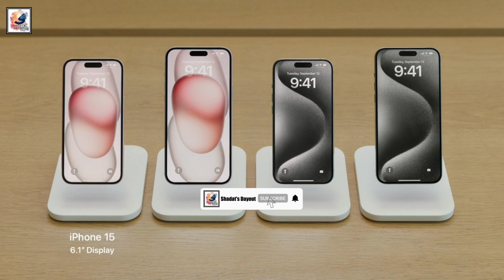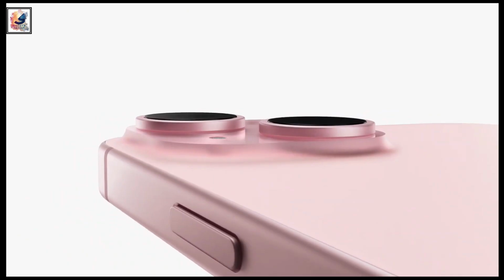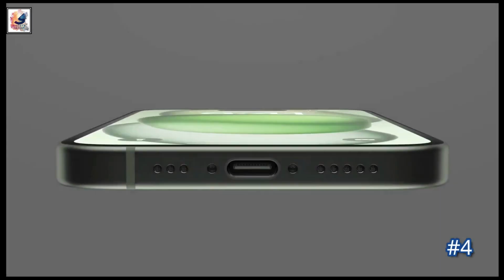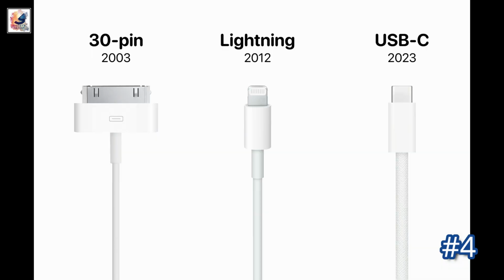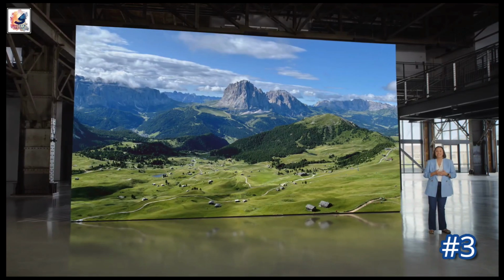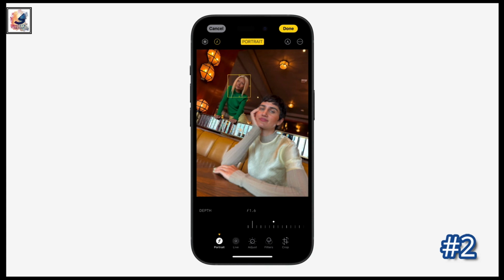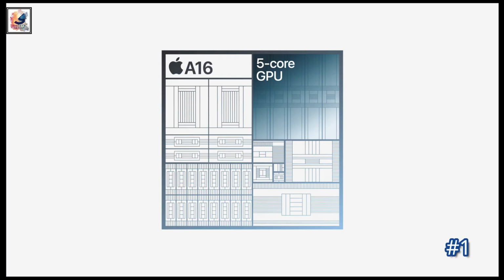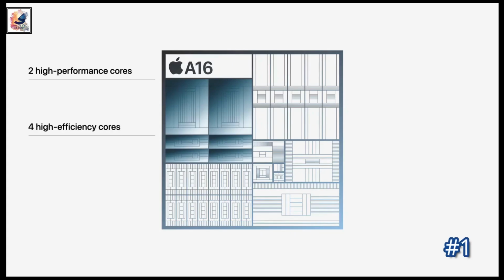iPhone 15 - TOP 5 REASONS T0 UPGRADE 🔥 You NEED to KNOW!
iPhone 15 & 15 Plus,what's new? 🤔

As-salamu alaykum friends,I am Shadat Hossain Sazib. welcome you all to Shadat's Dayout YouTube channel. I like to share with you guysApple iPhone 15 & 15 plus short review. I hope you guys like and enjoy it.

 PLh0MlQPTaItjopl8vw13LCnzSsSYuoaz3

iphone 15 plus price,
iphone 15 price,
iphone 15 price in india,
iphone 15 plus price in india,
iphone 15 details review,
iphone 15 plus camera test,
iphone 15 plus camera,
iphone 15 plus,
iphone 15,
iphone 15 hands on,
iphone 15 impression,
iphone 15 new features,
iphone 15 vs iphone 14,
iphone 15 plus hands on,
iphone 15 plus impression,
iphone 15 color,